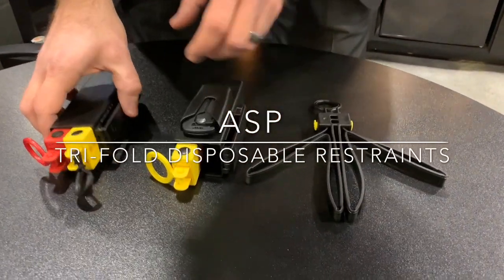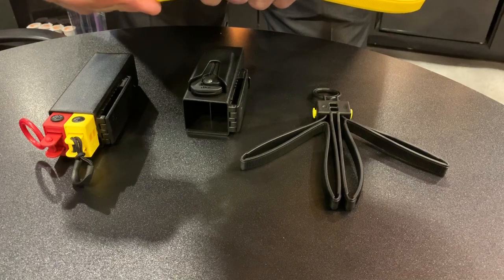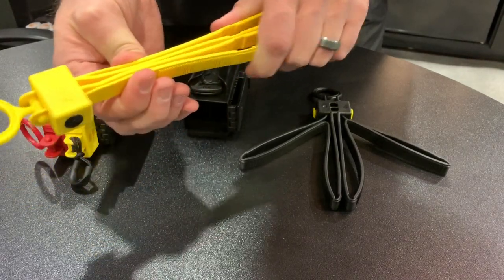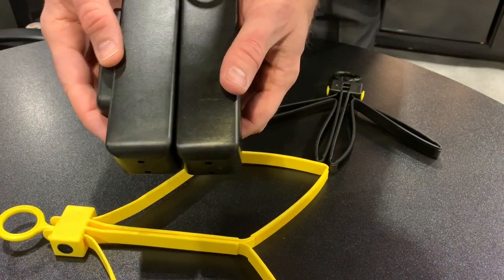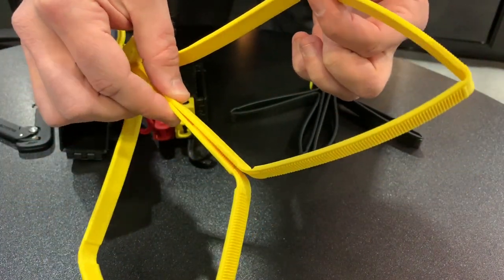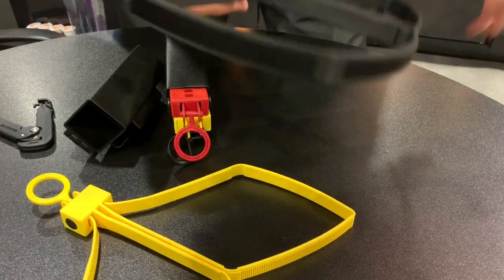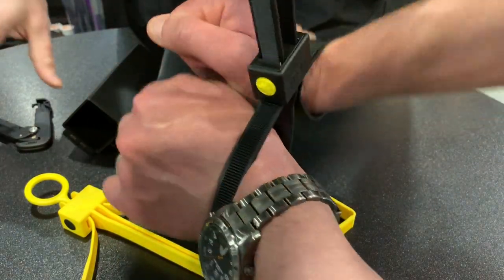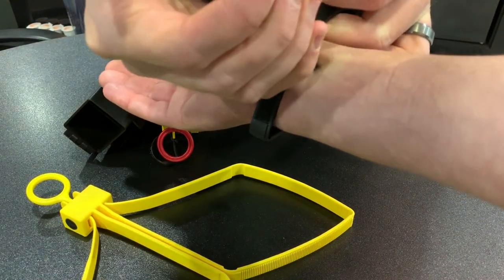SHOT Show 2019 - ASP Tri-Fold Disposable Restraints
ASP Tri-Fold Disposable Restraints